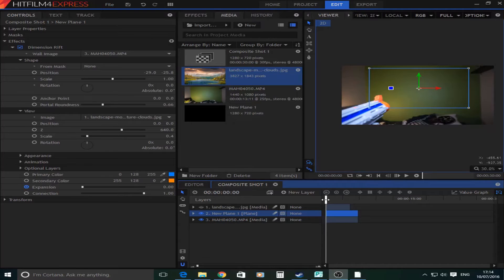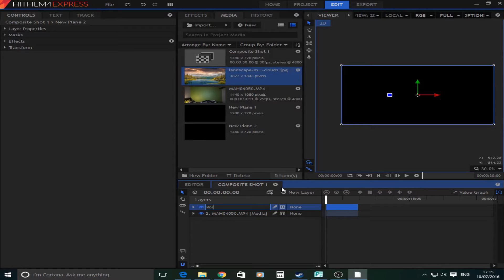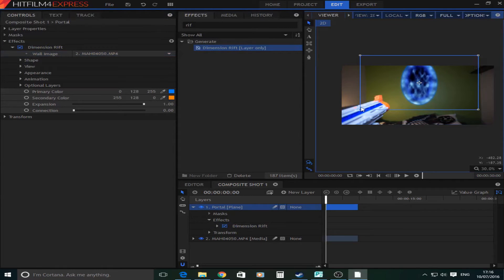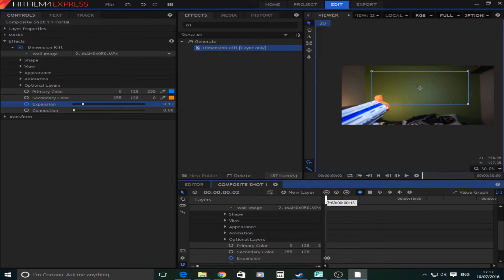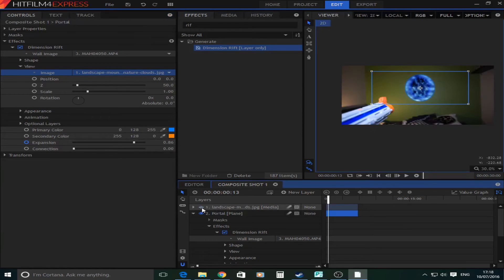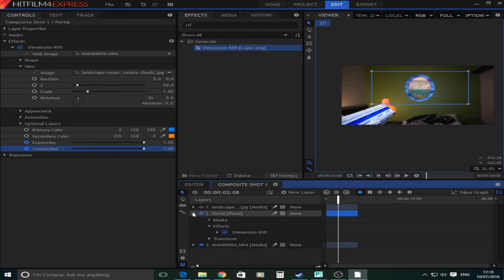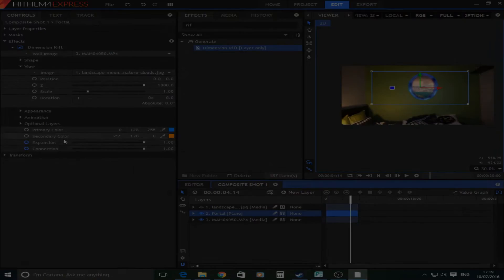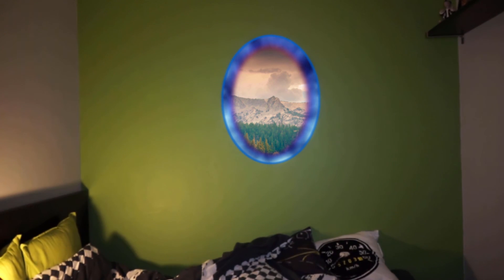How to make your very own portal in hitfilm 4 express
In today's video I will show you how to make your very own portal in hitfilm 4 express for free.